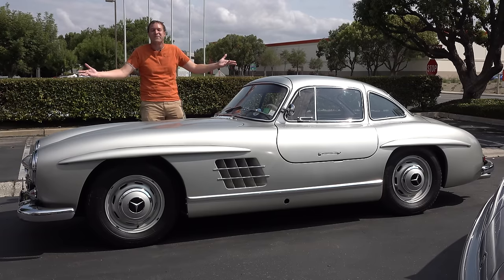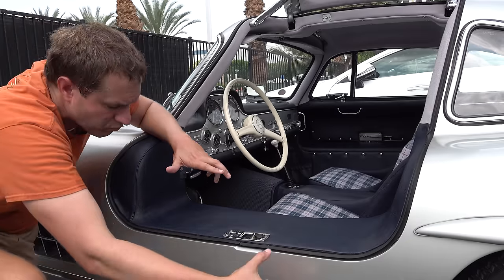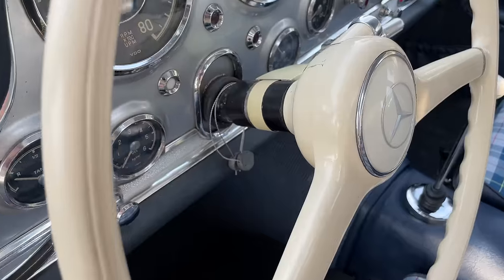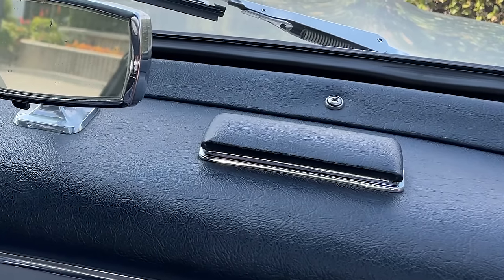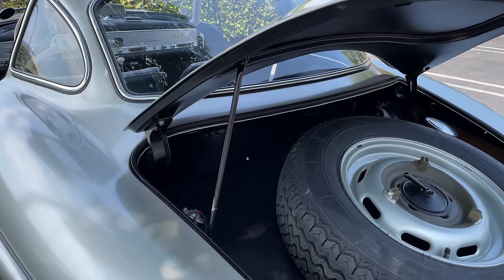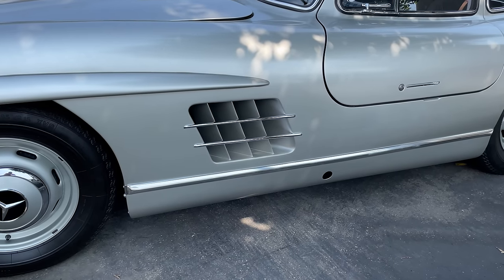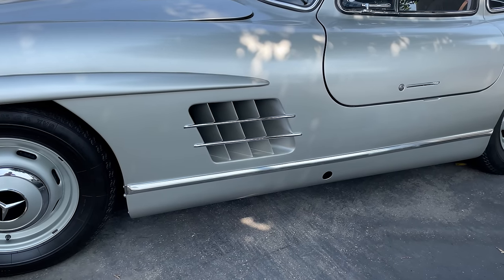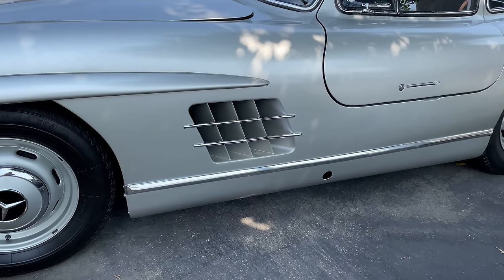The Mercedes-Benz 300SL Gullwing Is a $1 Million Sports Car Icon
THANKS TO THE MERCEDES-BENZ CLASSIC CENTER!

The Mercedes-Benz 300SL Gullwing is an automotive icon -- and today I'm reviewing it. I'm going to take you on a thorough tour of this amazing car and show you all the quirks and features of the 300SL Gullwing -- then I'm going to drive the 300SL and show you what it's like on the road.

WEBSITE & MERCH!